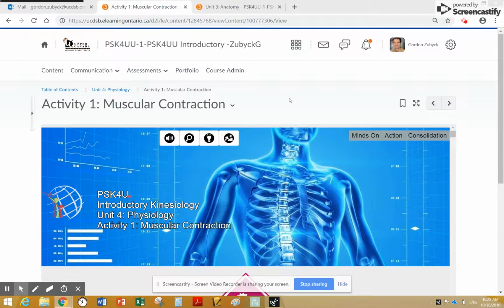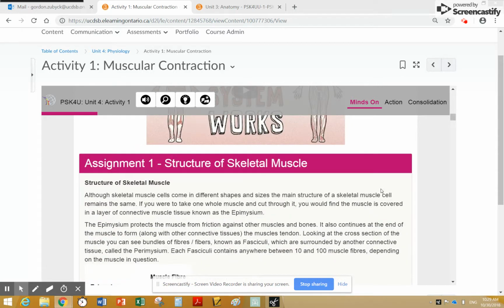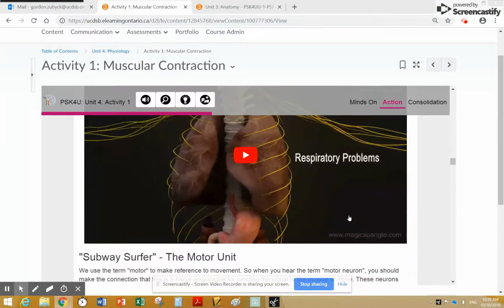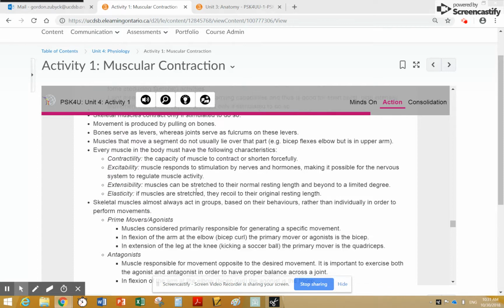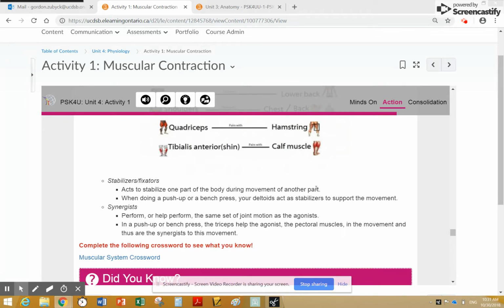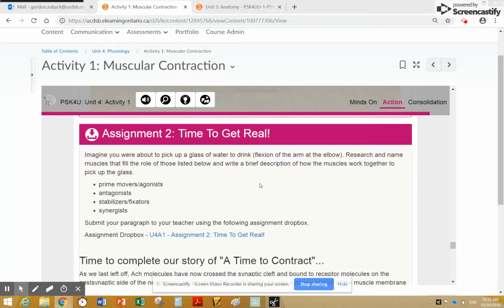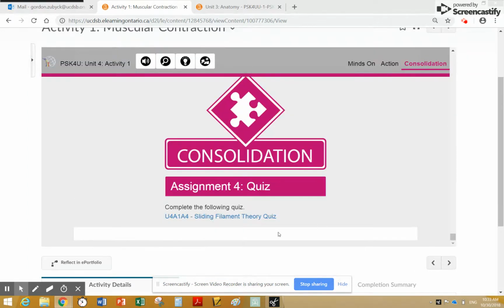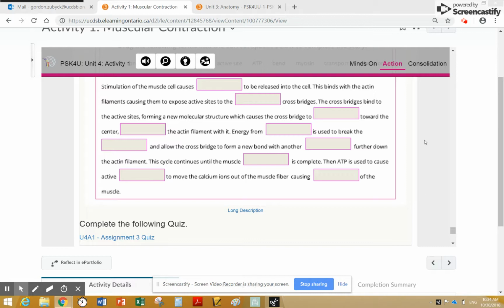Oct 30, 2018 10:35 AM